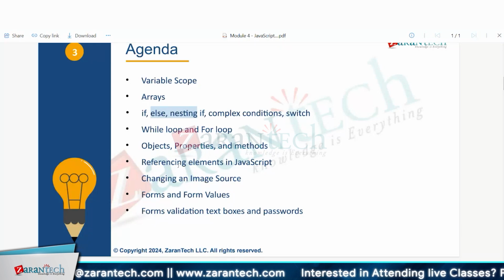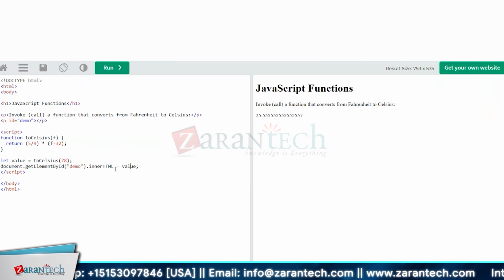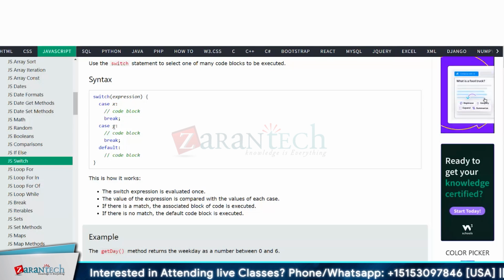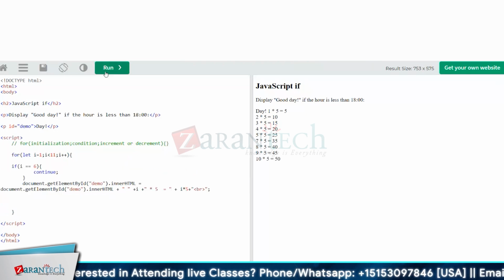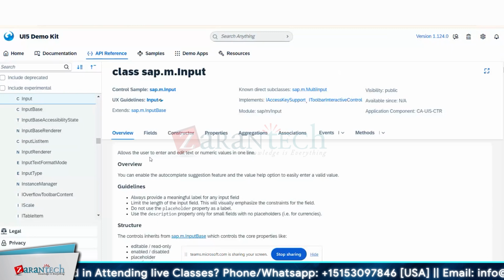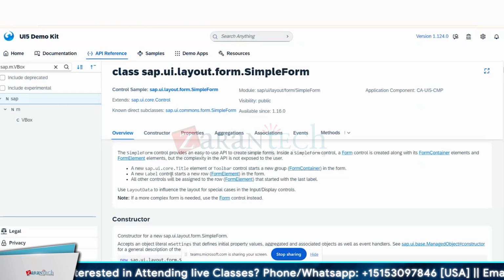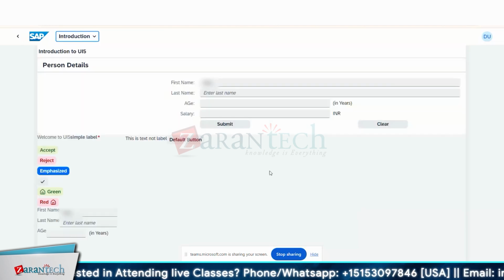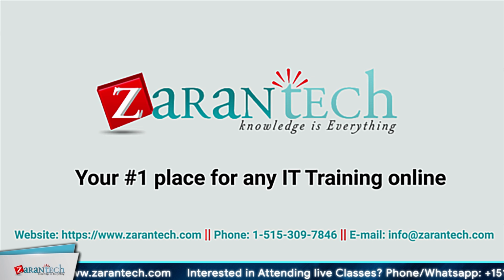JavaScript and UI5 Elements in SAP Fiori | ZaranTech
In this video on 'JavaScript and UI5 Elements in SAP Fiori,' we explore the fundamentals of JavaScript and how SAPUI5 elements are used to build user-friendly SAP Fiori applications.

✅ What is the SAP Fiori with BTP?
SAP Fiori is a design language and user experience (UX) framework developed by SAP to create visually appealing, responsive, and intuitive user interfaces for SAP applications. Fiori applications are designed to enhance user productivity and satisfaction by providing a consumer-grade experience across various devices and platforms.

✅ About the SAP Fiori with BTP Full Course
SAP Fiori is a user experience (UX) design approach developed by SAP to provide a more intuitive, responsive, and efficient interaction with SAP software. This training course is designed to equip participants with the knowledge and skills needed to design, implement, and deploy SAP Fiori applications. Learners will gain a deep understanding of the SAP Fiori architecture, design principles, and the development process for creating user-friendly SAP applications.

✅ Benefits of this, SAP Fiori with BTP Full Course
👉Understand SAP Fiori UX Principles: Learn about SAP Fiori's user experience principles and how they improve usability and efficiency in SAP applications.
👉 SAP Fiori Architecture: Gain insights into the SAP Fiori architecture, including its components and how they interact to deliver seamless user experiences.
👉 Development and Customization: Develop skills in creating and customizing SAP Fiori apps using SAPUI5 and SAP Fiori Elements. Understand the role of SAP Business Application Studio and SAP Web IDE.
👉 OData Services and Integration: Learn how to utilize OData services for SAP Fiori apps, ensuring seamless data flow and integration with SAP backend systems.
👉 Deployment and Configuration: Master the deployment and configuration processes for SAP Fiori apps, including setting up the SAP Fiori Launchpad and managing app catalogs and roles.
👉 Security and Performance Optimization: Understand best practices for securing SAP Fiori apps and enhancing their performance for a better user experience.
👉 Troubleshooting and Support: Acquire skills in troubleshooting common issues and providing support for SAP Fiori implementations.

✅ Features of SAP Fiori with BTP Full Course
👉Course Duration - 61 Hours
👉 Assessments
👉 Lab Documents
👉 Certification Q&A
👉 Course Completion Certificate
👉 E-Books
👉 Certification Guides
👉 Configuration Docs
👉 Cheat Sheet

For More Info on the SAP Fiori with BTP Full Course